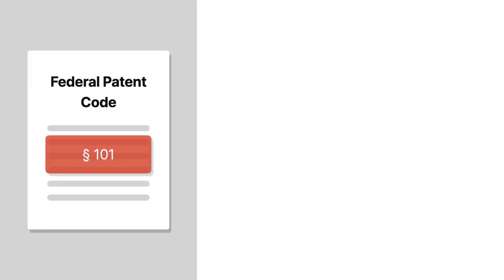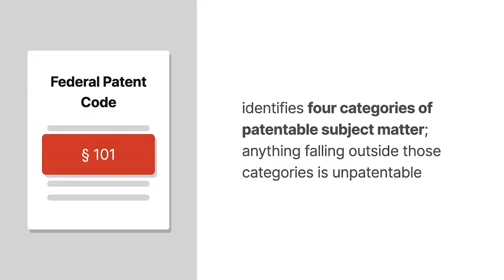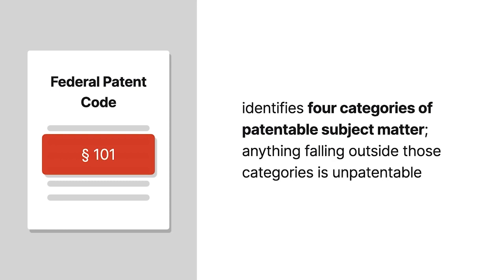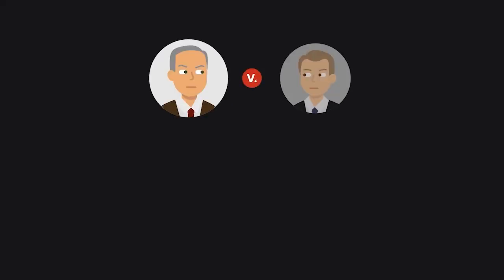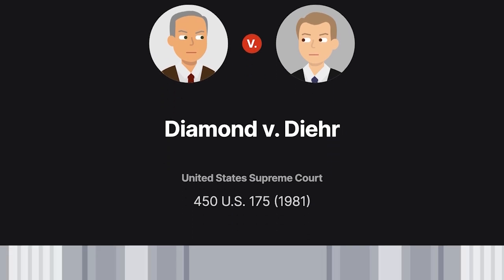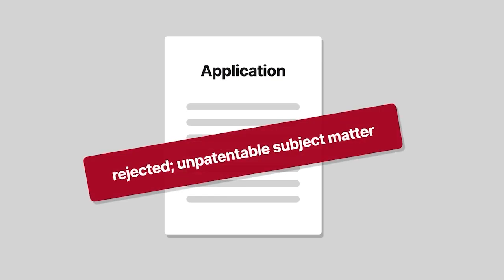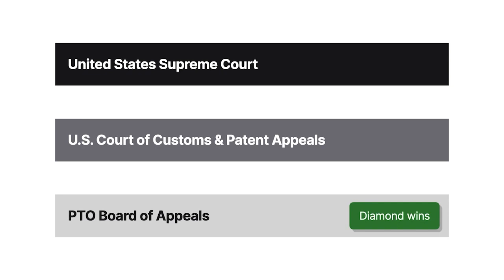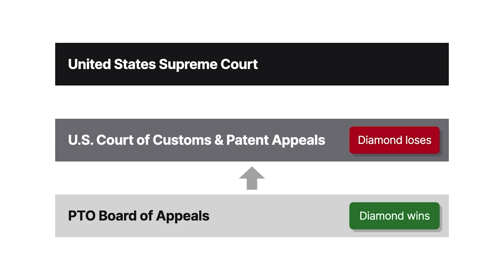Diamond v. Diehr Case Brief Summary | Law Case Explained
Diamond v. Diehr | 450 U.S. 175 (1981)

Section One Oh One of the federal patent code identifies four categories of patentable subject matter, including new and useful processes. Anything that falls outside of those categories is unpatentable, including mathematical formulas and algorithms. But does the inclusion of a mathematical formula or algorithm completely foreclose the patentability of an otherwise patentable process? The United States Supreme Court addressed this question in the nineteen eighty one case Diamond versus Diehr.

In nineteen seventy five, two engineers, James Diehr and Theodore Lutton, filed a patent application that claimed the development of a new, computer based process for curing synthetic rubber. According to the engineers, their process solved problems with calculating the cure time by feeding real time temperature measurements to a programmed computer. The computer then used a well known mathematical formula to continuously recalculate the optimal cure time and indicate when the rubber was ready.

The examiner from the Patent and Trademark Office, or P T O, ultimately rejected the patent application, concluding that Diehr and Lutton sought patent protection for unpatentable subject matter under Section One Oh One. The P T O Board of Appeals agreed. But the United States Court of Customs and Patent Appeals reversed, noting that a claimed process doesn’t become unpatentable simply because it includes a mathematical formula or algorithm. Patent and Trademark Commissioner Sidney Diamond appealed to the United States Supreme Court, which agreed to take the case.

Want more details on this case? Get the rule of law, issues, holding and reasonings, and more case facts

Have Questions about this Case? Submit your questions and get answers from a real attorney